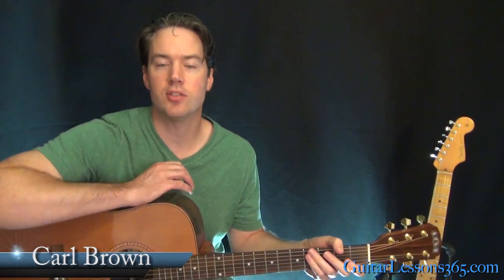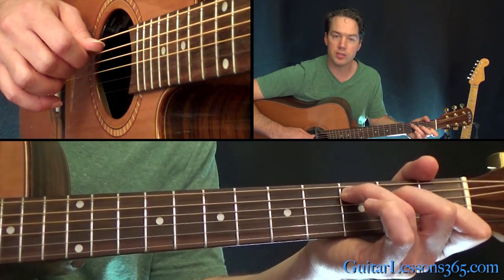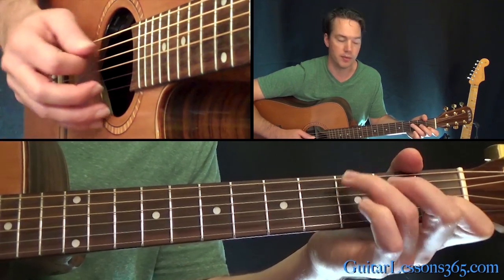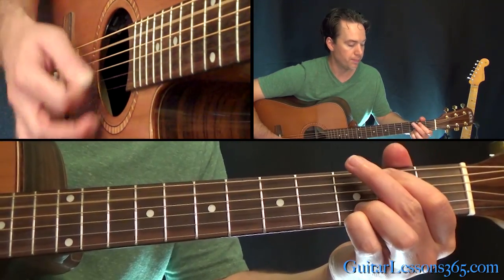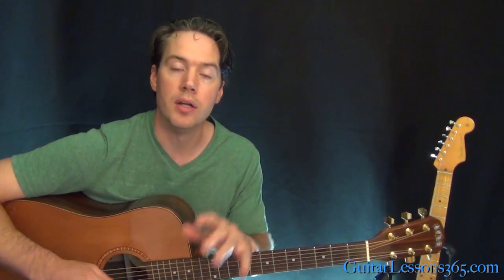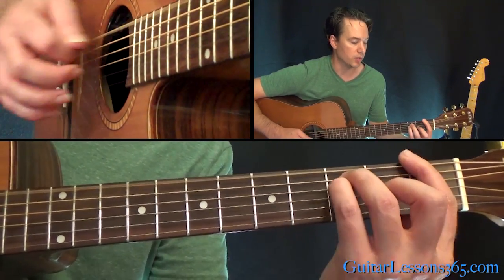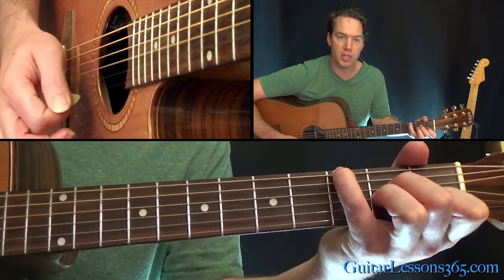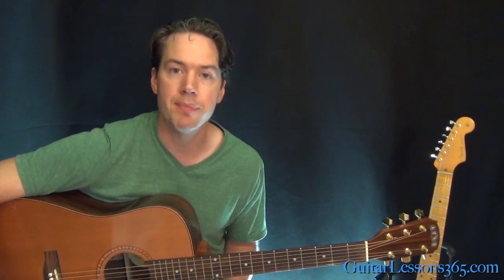Piano Man Guitar Lesson - Billy Joel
In this guitar lesson, I will show you how to play all the chords to Billy Joel's classic "Piano Man" on the guitar.

Feel free to use an acoustic or electric guitar for this one even though I am teaching it on an acoustic guitar.

The chords you will learn in learn in this Piano Man guitar lesson are actually pretty easy to play. That usually isn't the case when we are trying to make a song that was originally written on the piano, playable on the guitar without leaving standard tuning or using a capo. But we are in luck here, no strange tuning or capo needed. :)

Since the original recording was in C major, you will find that it fits quite nicely on the guitar.

Having said that, the chords do move around very quickly, so getting everything up to speed can be a nice challenge for those with a little less playing experience. The great thing is that the picking remains the same for pretty much every chord in the song and it is a very easy picking pattern. That will free up your mind a bit so you can focus on getting those chords changes smooth.

The lesson starts with me showing you the two chords for the intro where Billy Joel does a little improvisation. Obviously, we can only play the chords and not the little piano licks.

We will also run into this situation a little later in the song with the familiar piano riff. What I have done here is condense the piano riff so it at least contains one of the main melodies of that riff within the chords.

So I hope you enjoy learning this classic. It would be a great song to play at a party and guitar arrangements like these always seem to impress. :)

Carl...